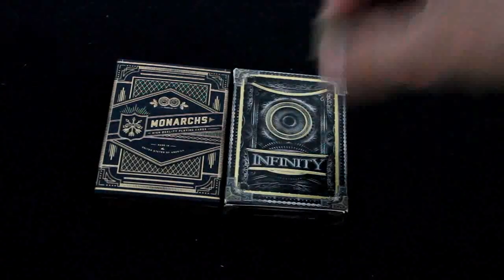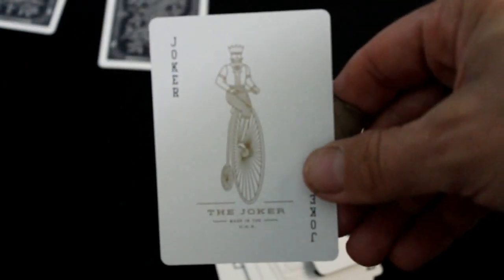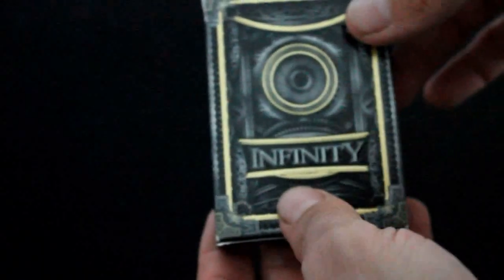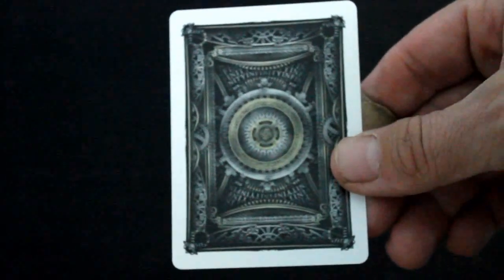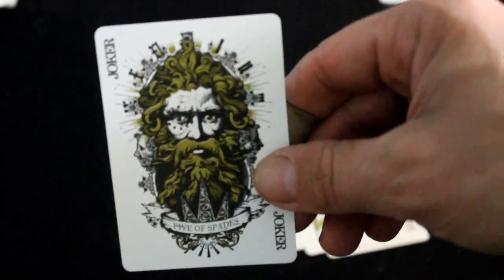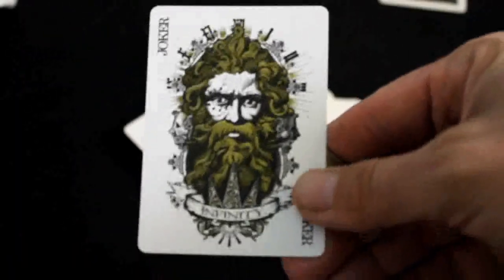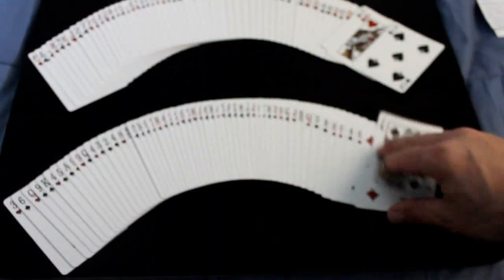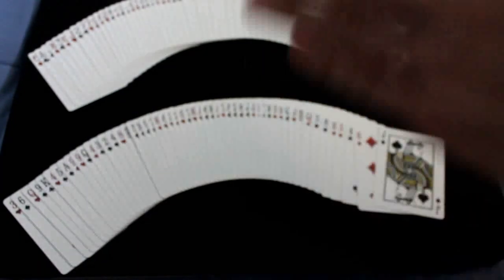Card Clash - Monarchs vs Infinity!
Make sure to check out their channels!